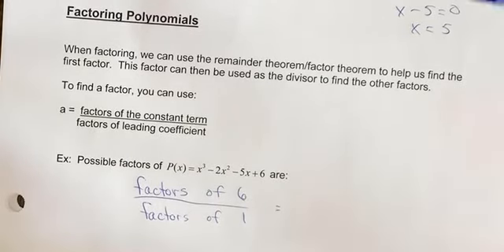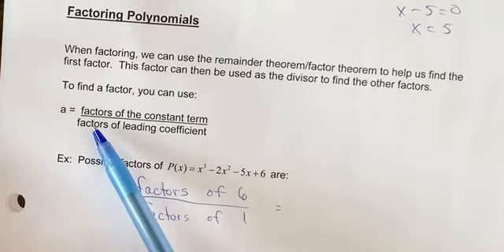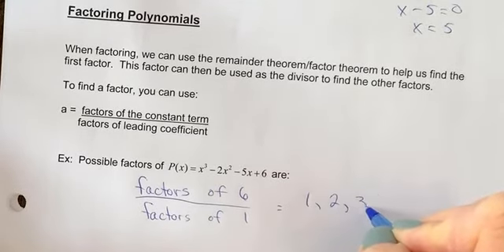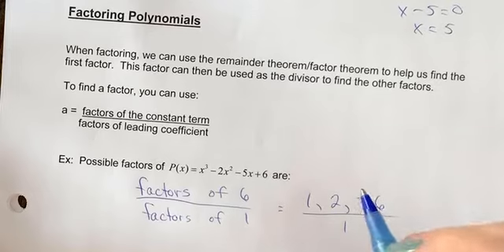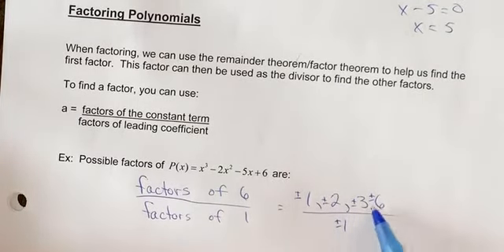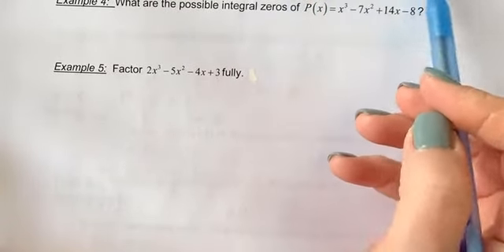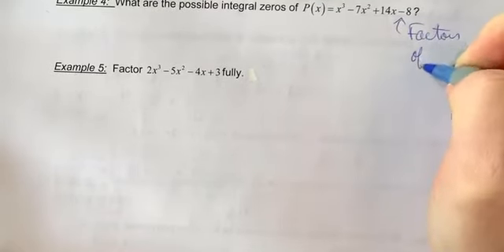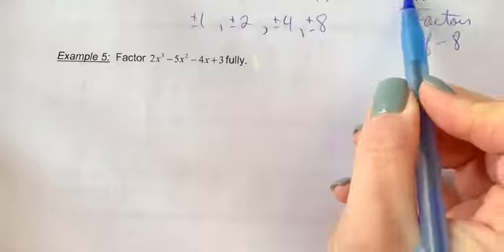Factoring polynomials intro